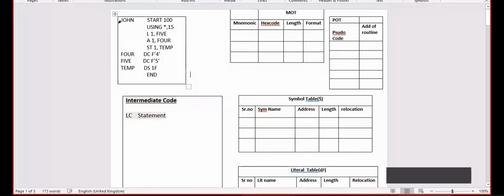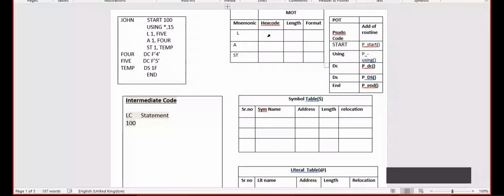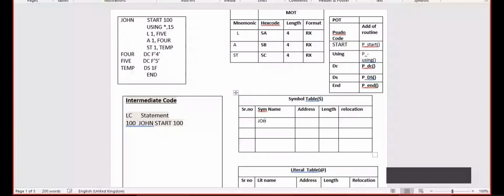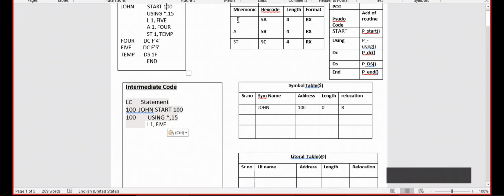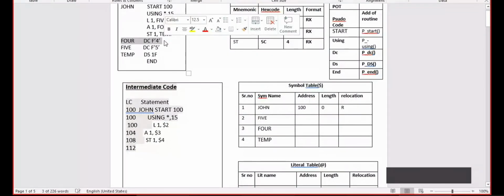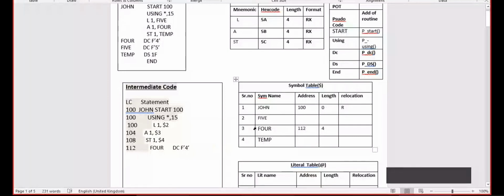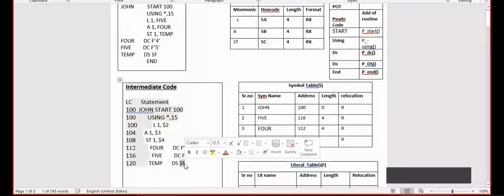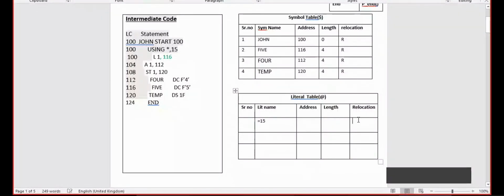solved example of Pass 1 assembler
In this video solved example of pass 1 assebler is shown with pot, mot, st, lt given